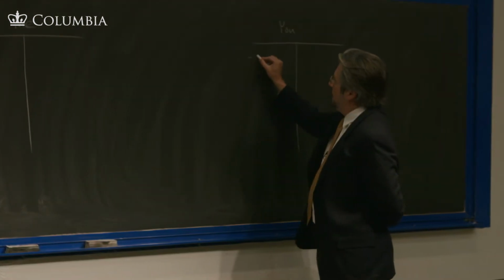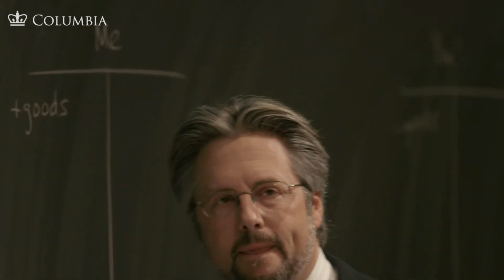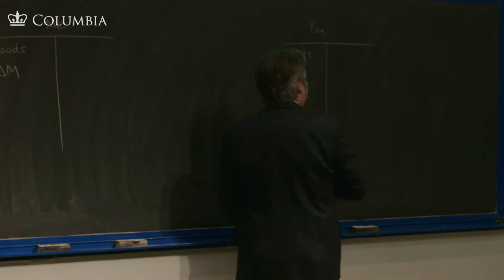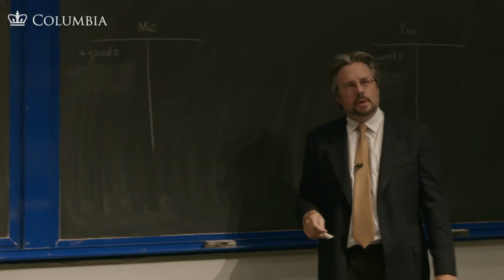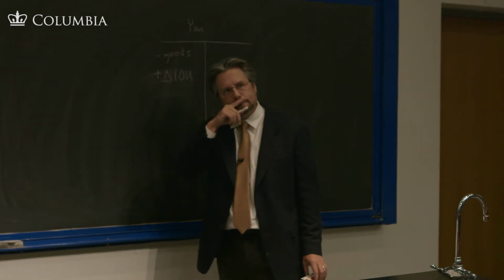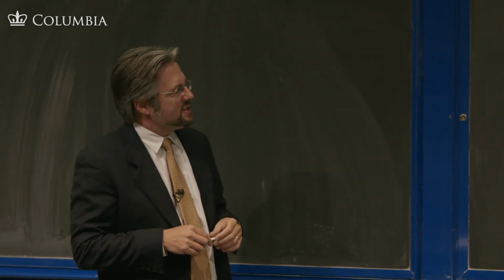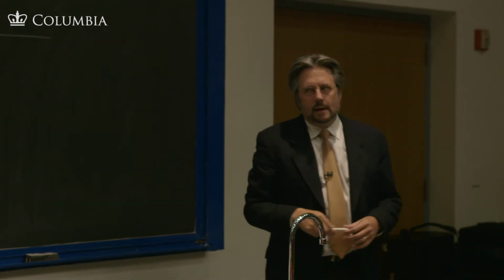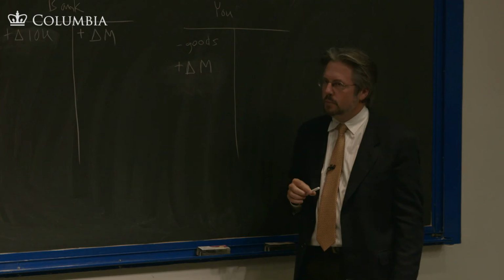MOOC | Lec 4: The Money View, Micro and Macro | Part 3: Payments: Money and Credit